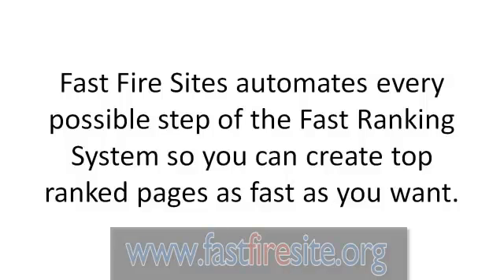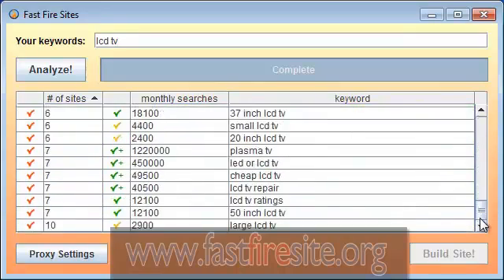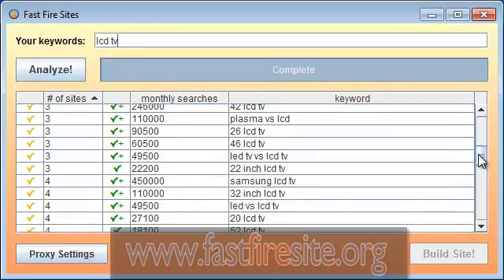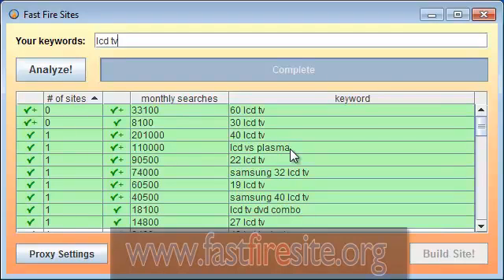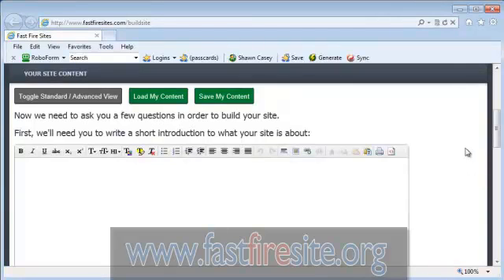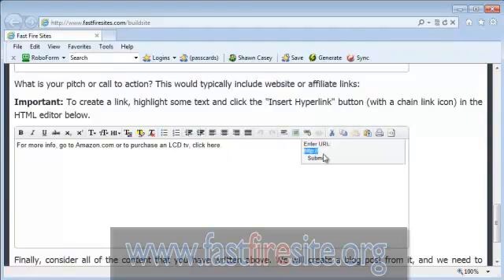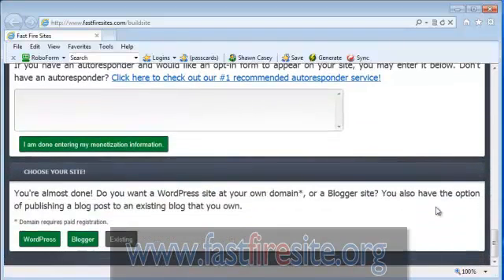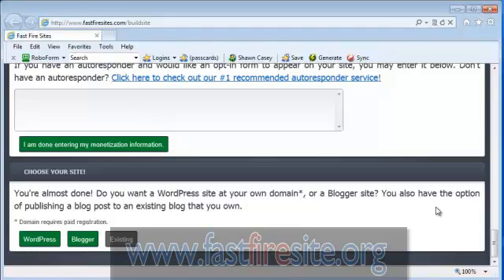Fast Fire Sites Review - See How It Works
- Visit this site to learn all about Fast Fire Sites, how it works, if it works and grab my bonus.

Fast Fire Sites is an incredible combination of a desktop software tool and an online application that works together to show you hot keywords for your niche and allows you to easily build a website around it.

Fast Fire Sites is for both intermediate marketers and beginners who don't have much experience in marketing or web design as well as a lack of time.